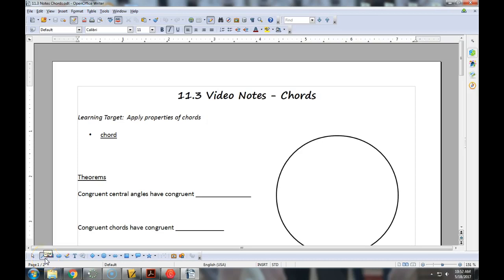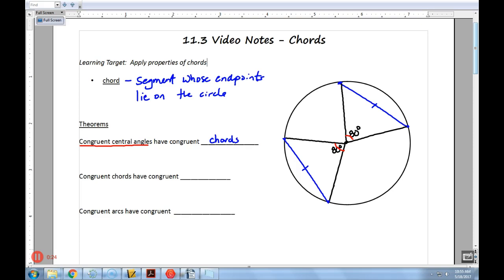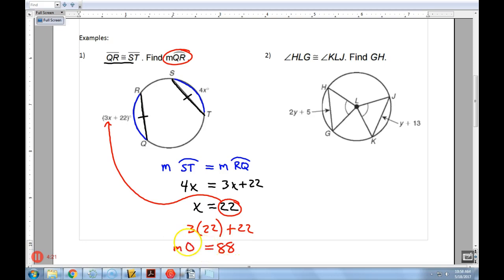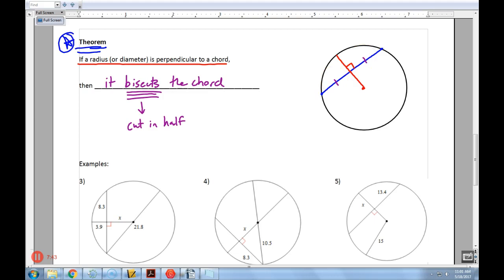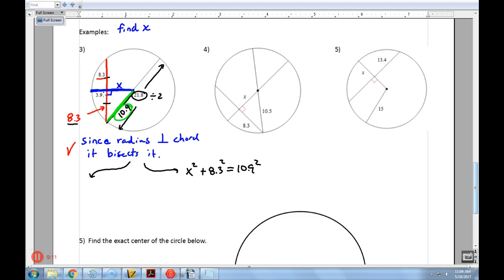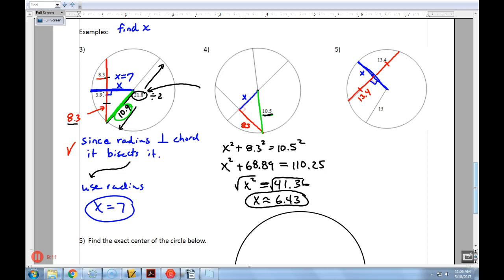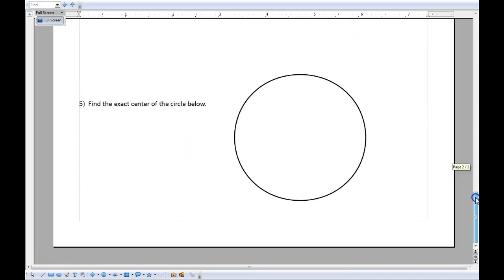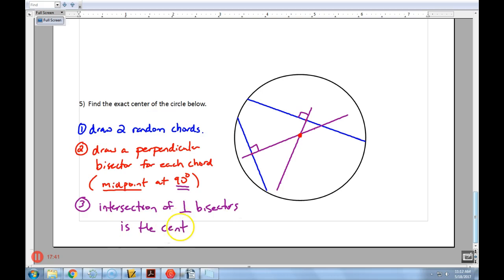11.3 Geometry Notes - Chords